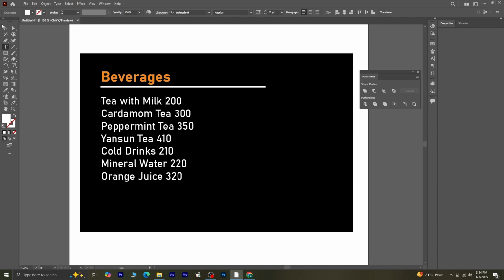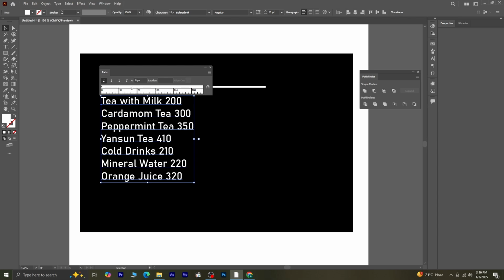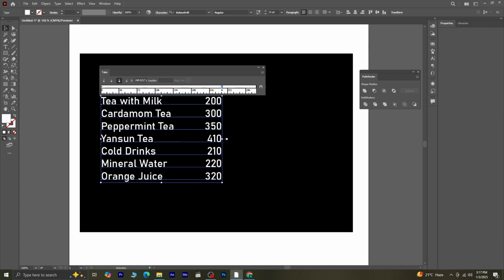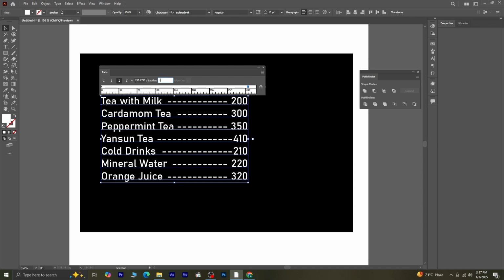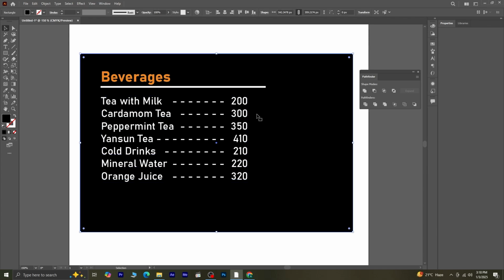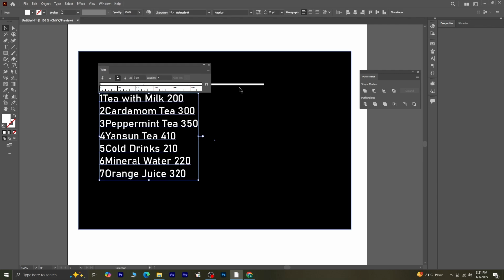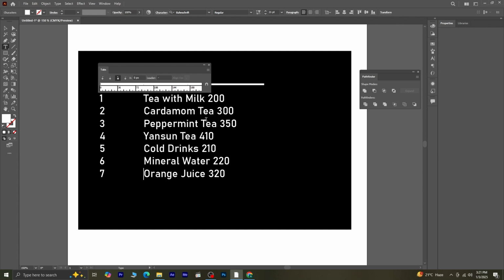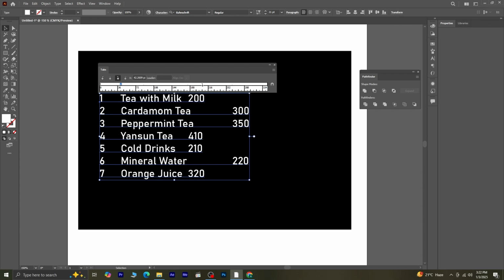STOP Misaligning Your Text! Text Alignment and Tab Stops Tutorial Adobe Illustrator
🖌️Learn how to properly align text using tab stops in your design projects. This tutorial covers spacing adjustments, adding symbols, and working with multi-segment layouts like numbering, names, and prices.